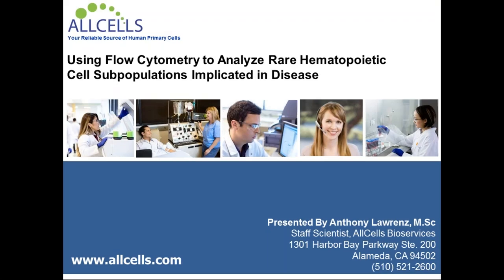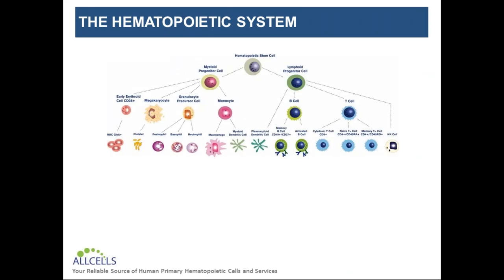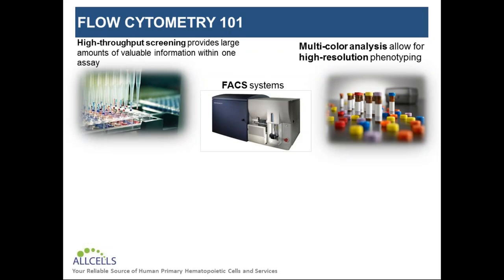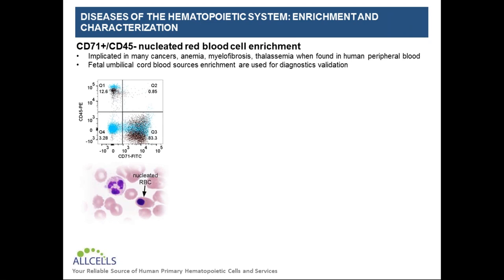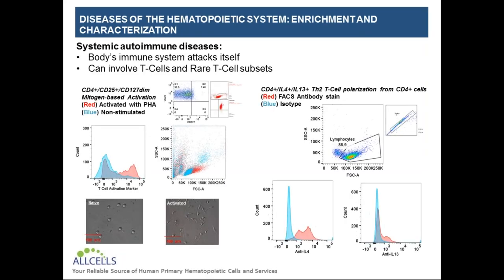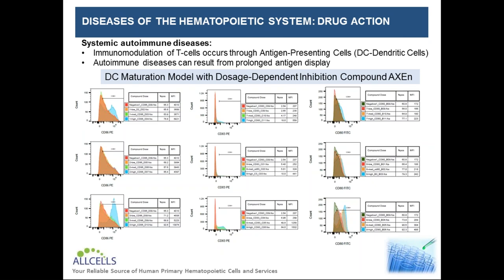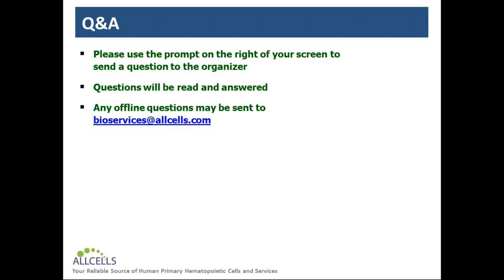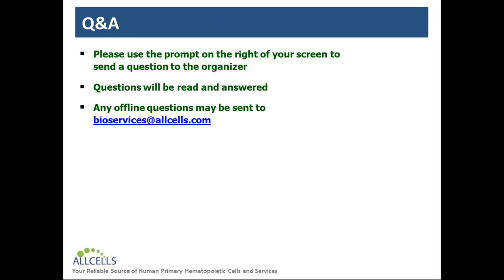AllCells Webinar Series: Using Flow Cytometry to Analyze Rare Hematopoietic Cell Subpopulations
Join AllCells Bioservices team live as they present: Using Flow Cytometry to Analyze Rare Hematopoietic Cell Subpopulations Implicated in Disease. The broadcast will focus on popular and high-demand flow cytometry assays utilized by the pharmaceutical and biotechnology sector in drug testing and disease modeling. Particular emphasis will be on the hematopoietic system, its associated disease states, as well as immunophenotyping, cell functionality, drug efficacy, and rare-cell enrichment.